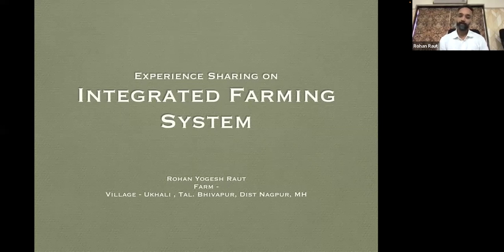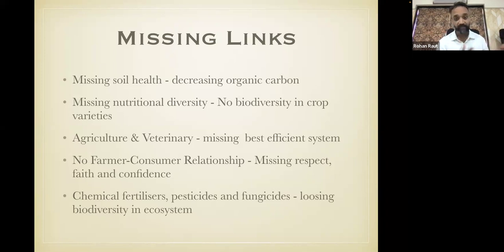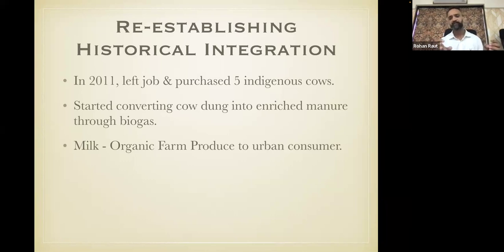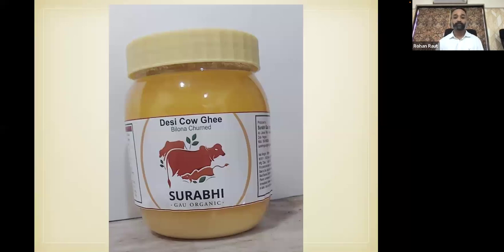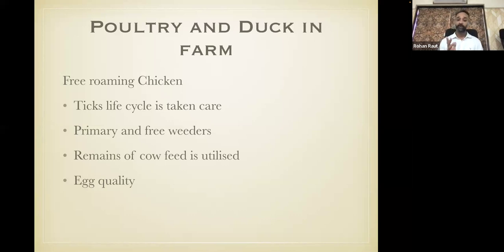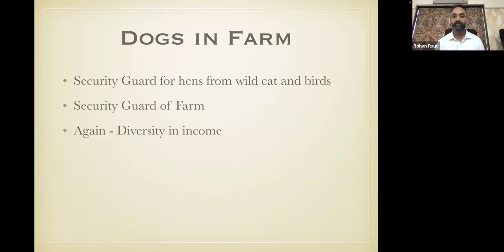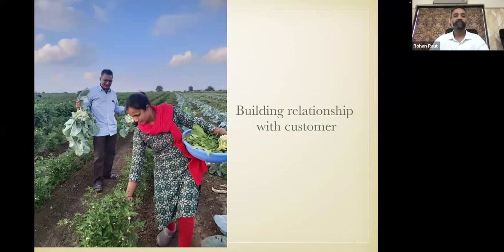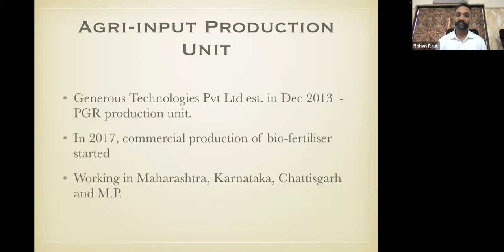Optimizing agriculture: The integrated farming approach - By Mr. Rohan Yogesh Raut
Mr. Rohan Yogesh Raut is the Director at Generous Technologies Pvt. Ltd. in Nagpur, Maharashtra.  To know more view